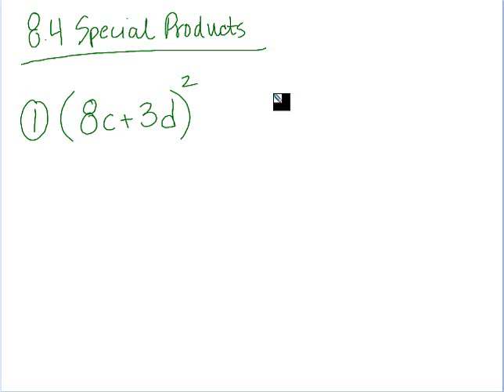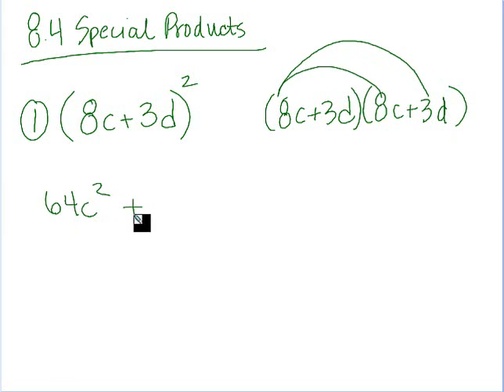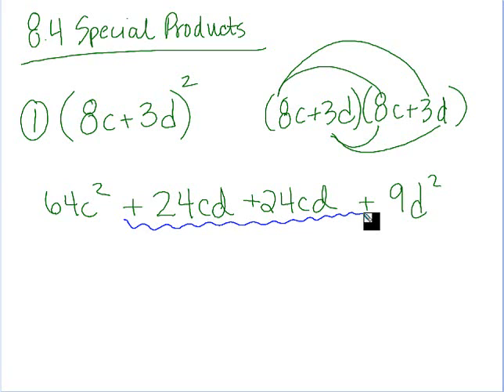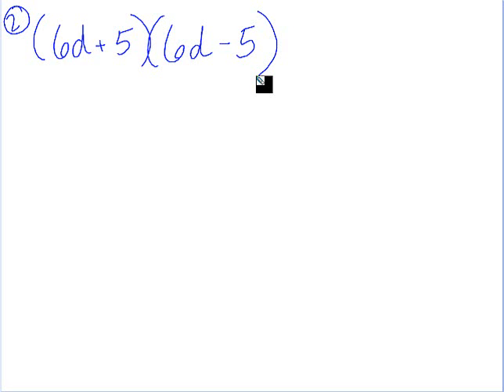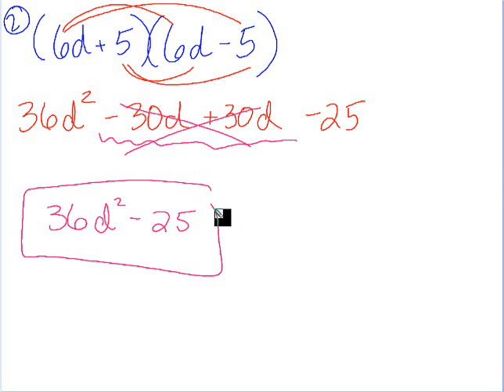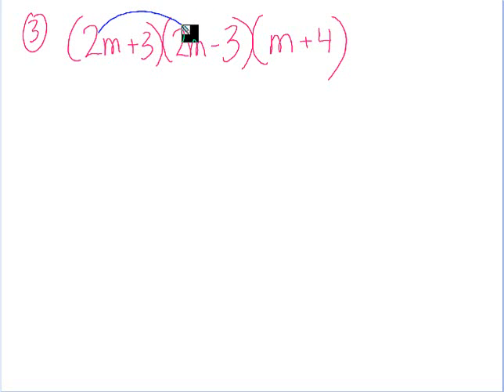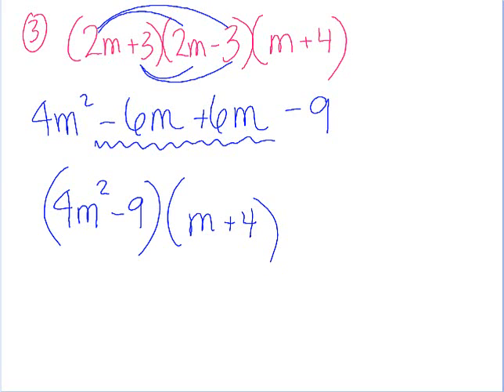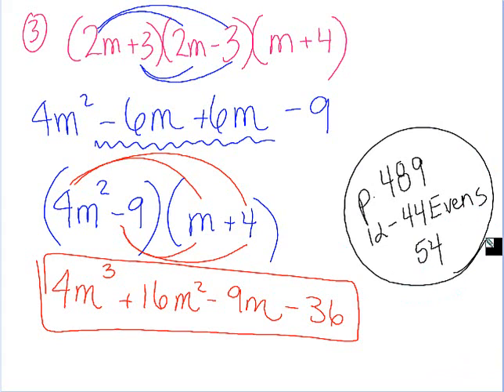Algebra 1 (3 of 3) 8 4 Special Products